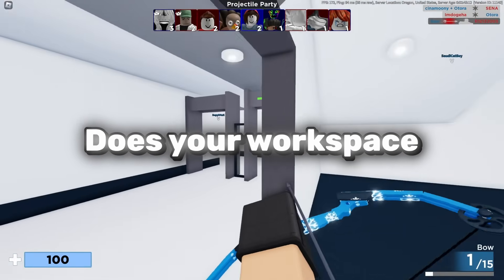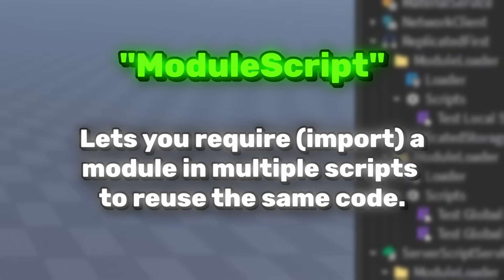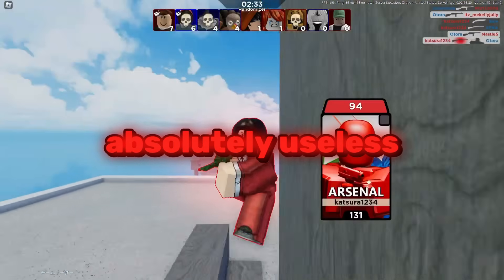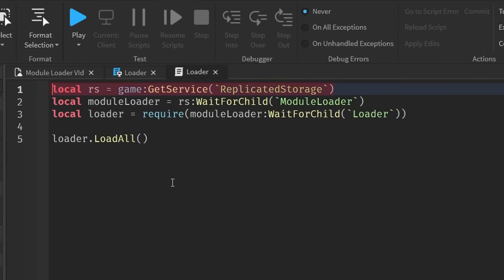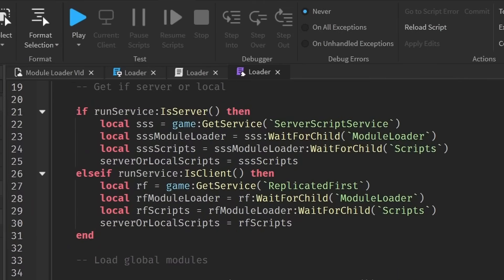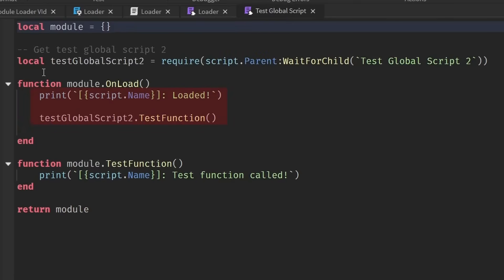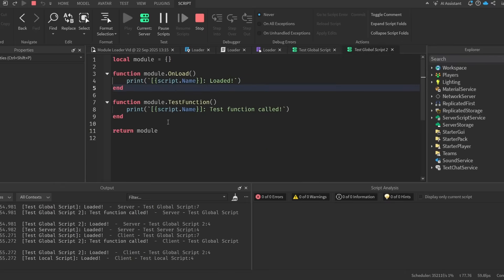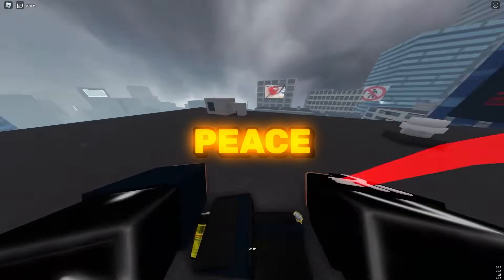Why YOU Need A Module Loader | Roblox Studio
In this video we cover what module loaders are and how to make them.

As always, keep leveling up bro, be safe, and I'll see you when I see you, peace...